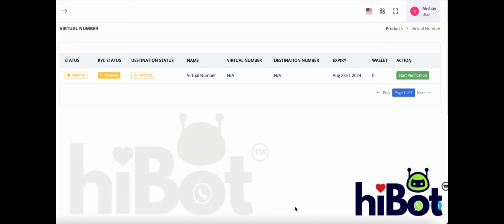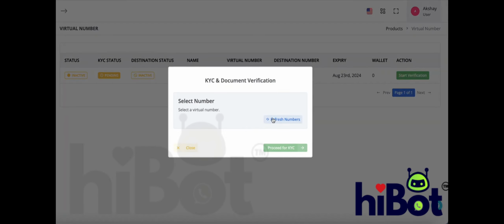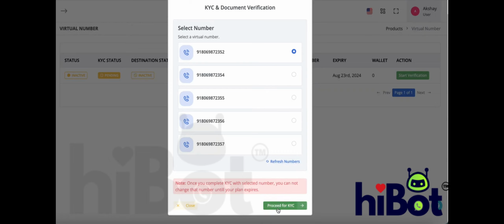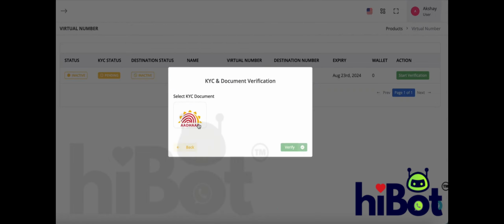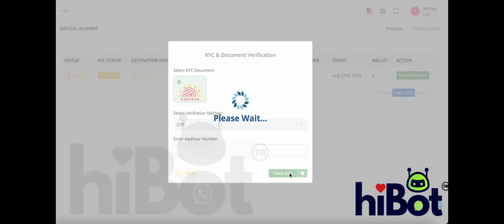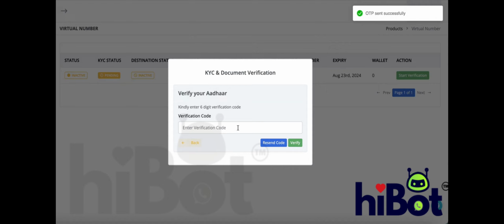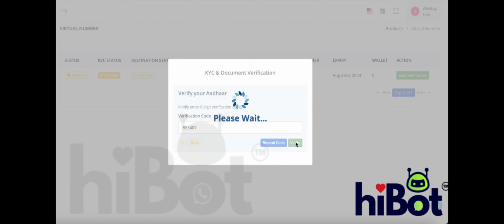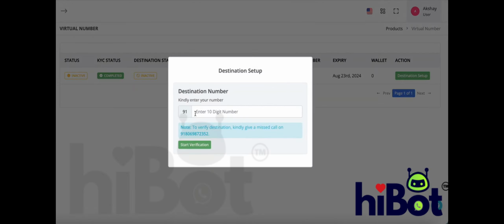How To Register A Indian Virtual Number For WhatsApp API? | HiBot Tutorial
In this video, discover how To Register A Indian Virtual Number For WhatsApp API?

✅ What is a Virtual Number and why it’s needed for WhatsApp API
✅ How to get an Indian Virtual Number (Verified Providers)
✅ Step-by-step registration process for WhatsApp API
✅ Connecting your number with HiBot or any BSP platform
✅ Important verification and setup tips to avoid rejection